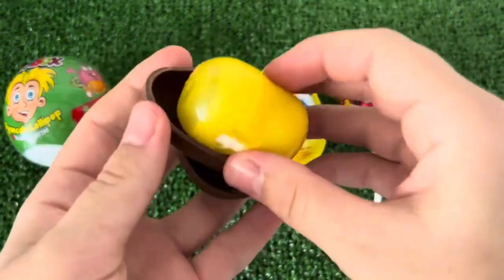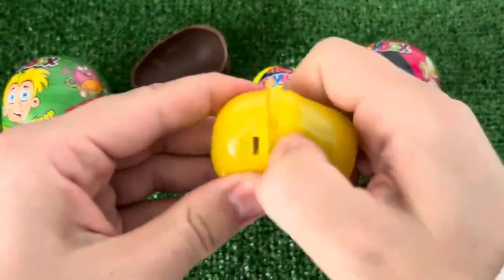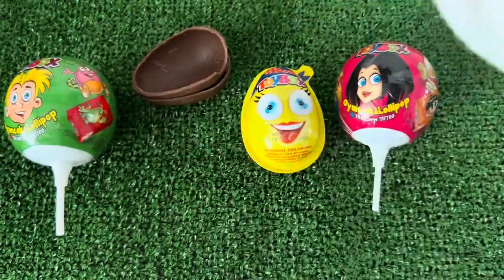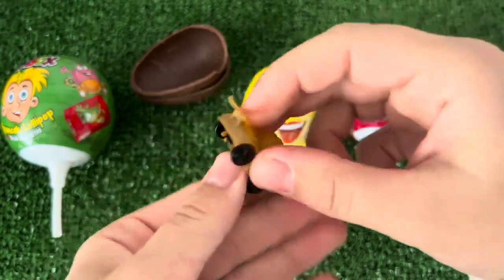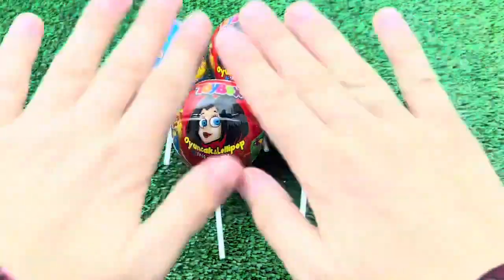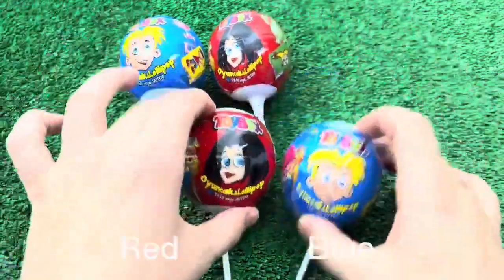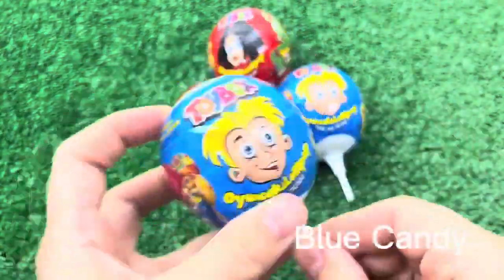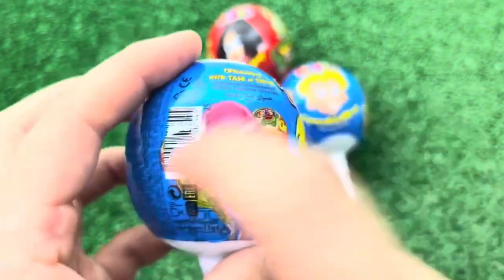ASMR MUKBANG Watermelon Desserts Cutting Rainbow. Lollipo Cutting Rainbow.Gummy Candy